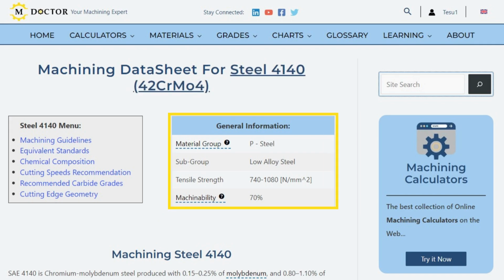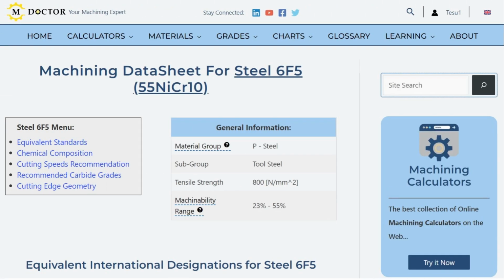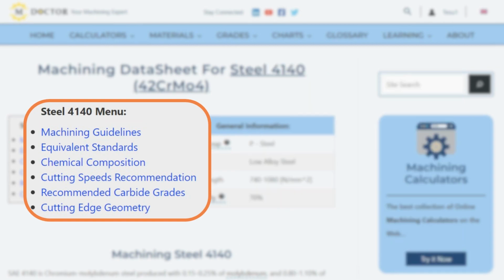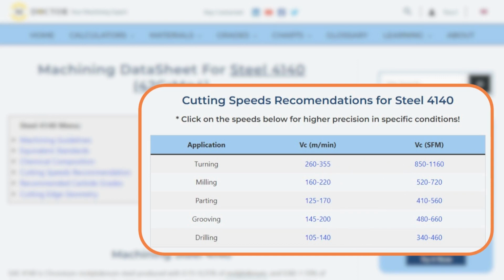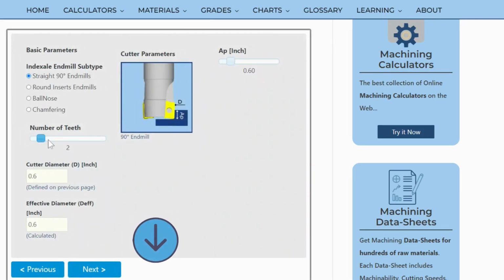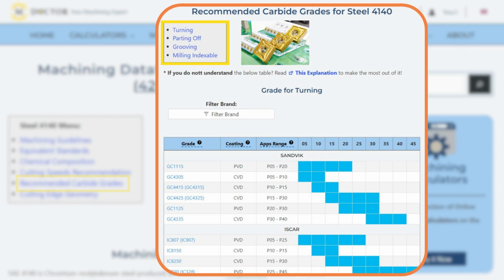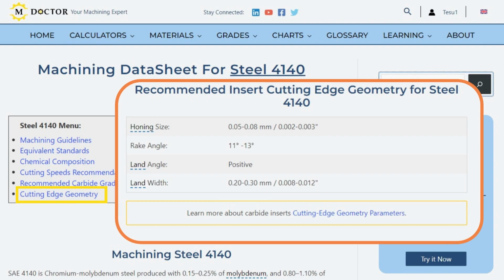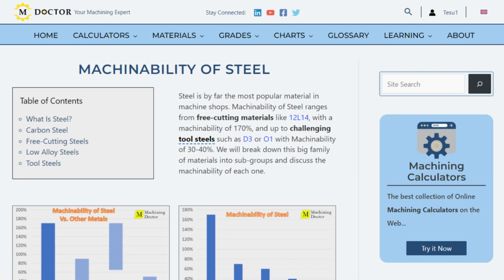How to use the Machining Doctor - Episode 2 - Material Pages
Topics covered in this episode:

0:00 - Introduction
0:41 - Menu & General information panel.
2:48 - Cutting Speeds Recommendations.
4:40 - Carbide Grades Recommendations.
6:04 - How to search for Materials.
9:40 - Summary

The Machining Doctor website has multiple sections with numerous options. Our "How to Use" series will delve into each area to guide you on the best way to use the platform.

This episode explains how to read and make the most out of the Material Pages.